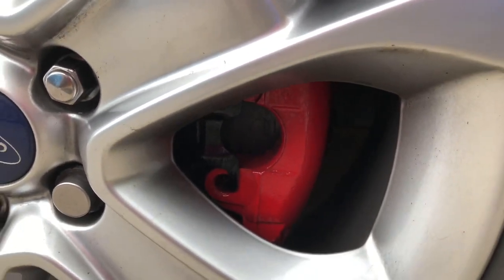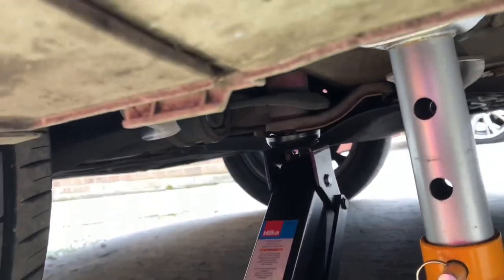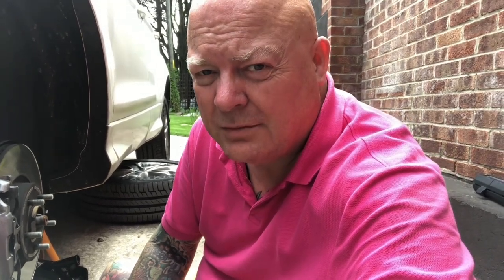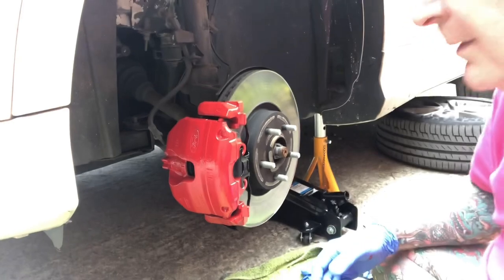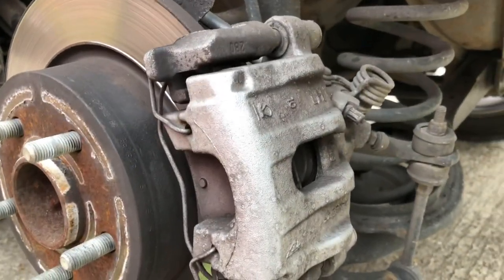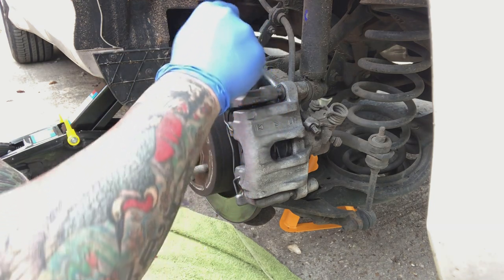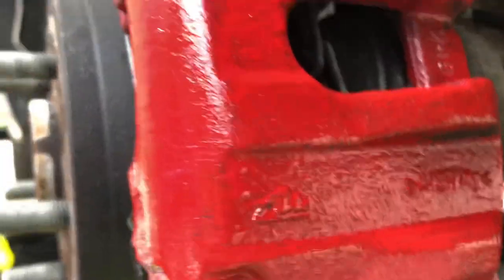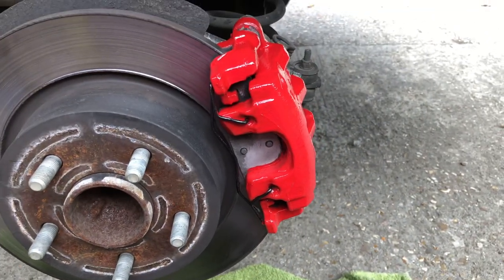How To Paint Your Callipers Mk 2 Kuga (Ferrari Red Paint)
How to paint them tired looking callipers and make them look sweet 👍👌